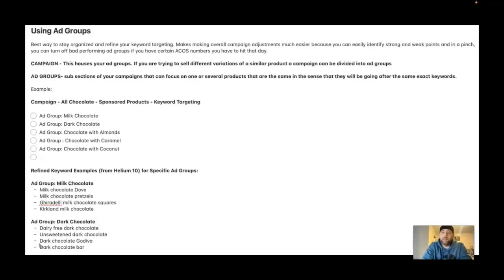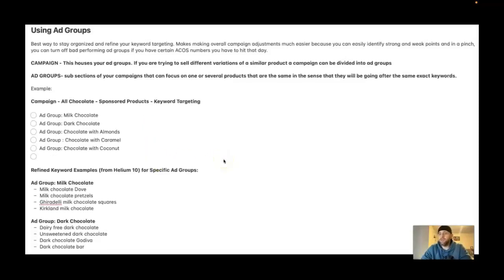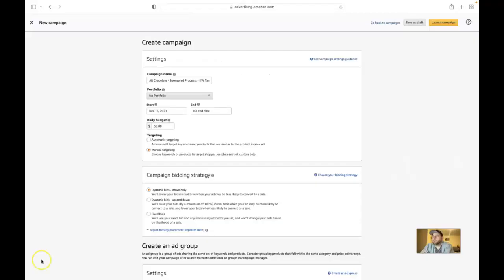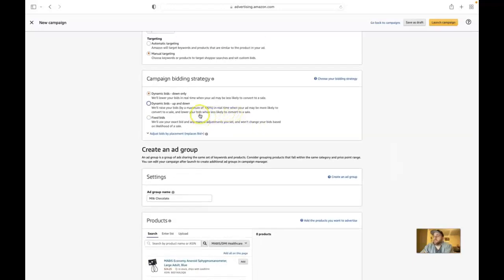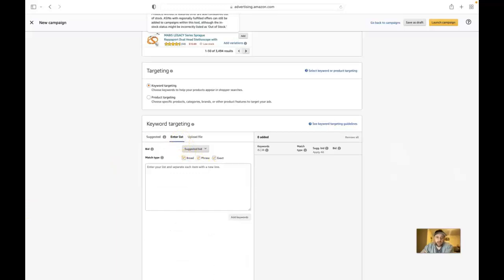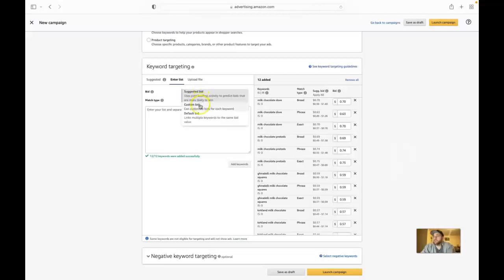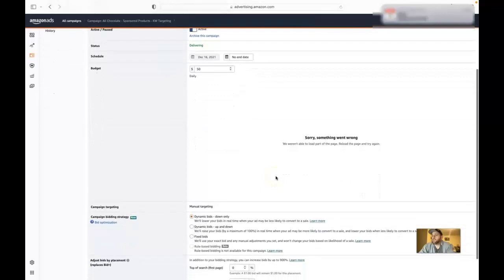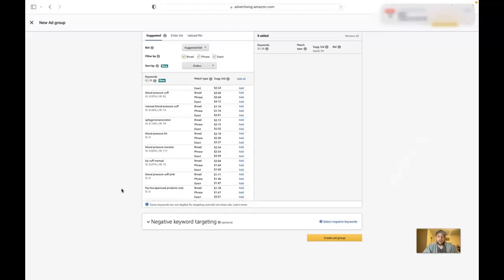Building a Campaign with Ad Groups - Amazon Advertising for Beginners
Learn step-by-step how to build your first Amazon ads campaign and organize and optimize by using ad groups. We will go into detail on how you can use ad groups for not only organization, but as a best practice for optimized keyword targeting that will help your ads account be more efficient with spend on a consistent basis.